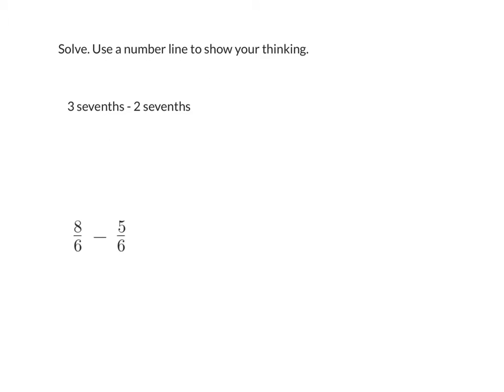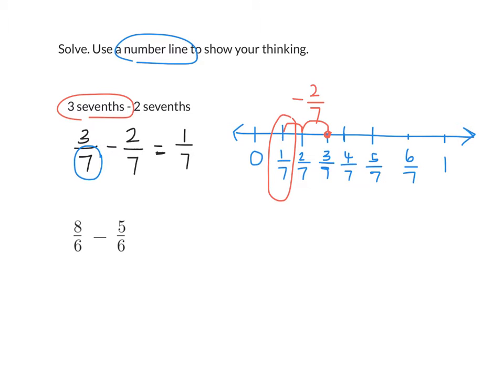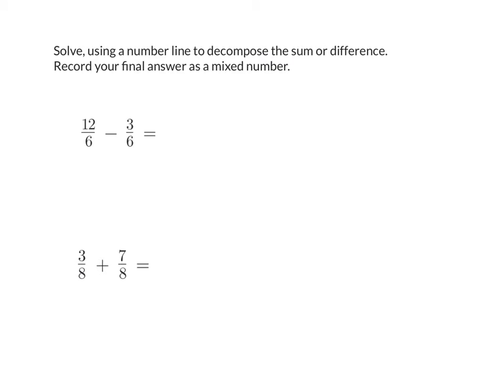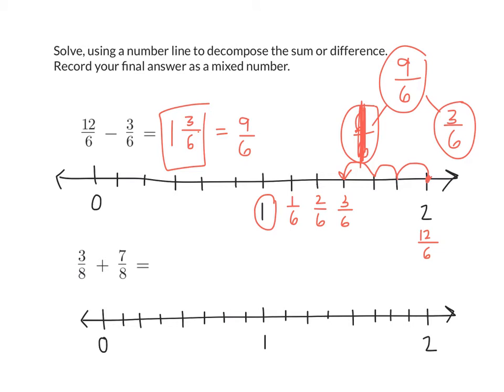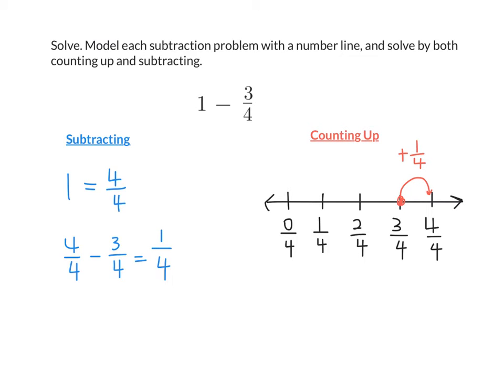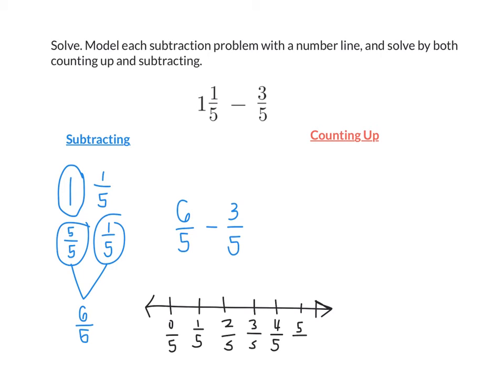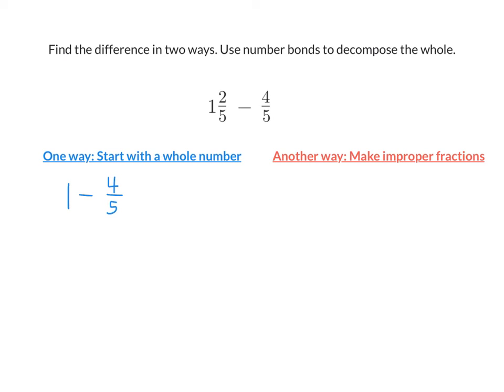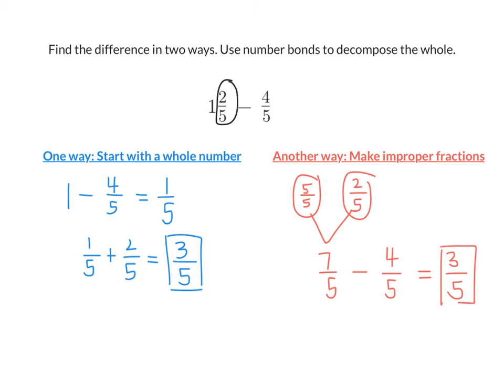1.27.20 4th EM 5.16 and 5.17